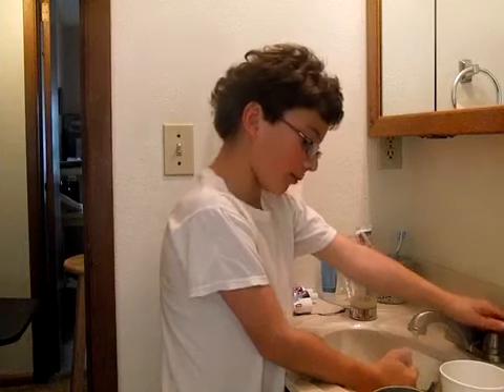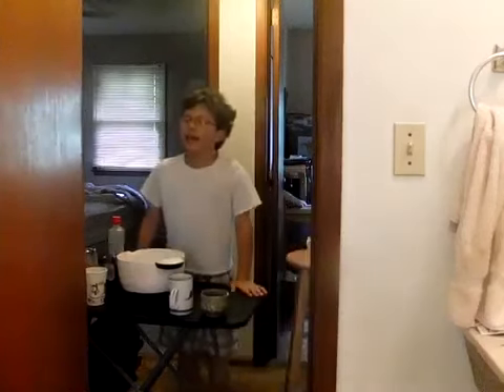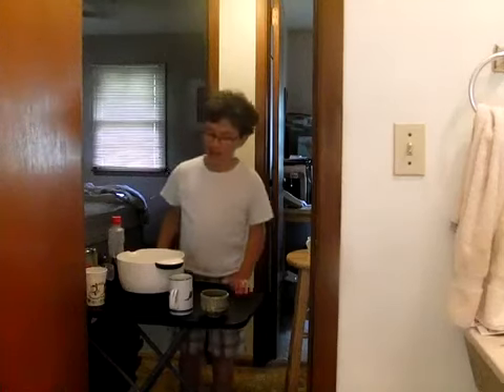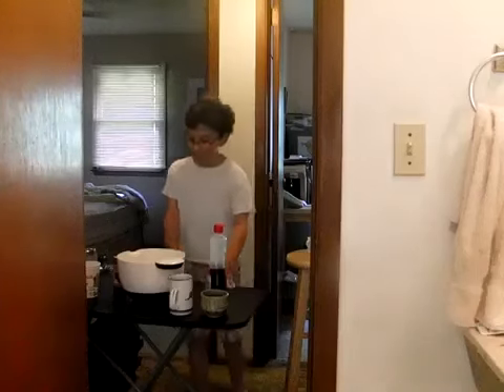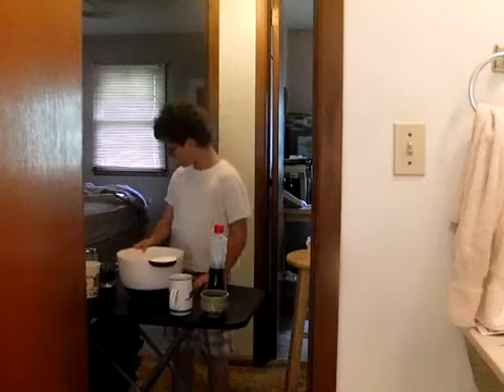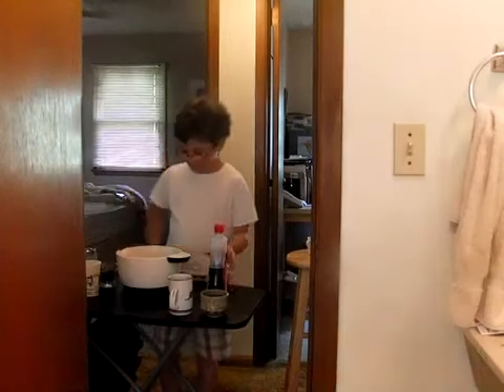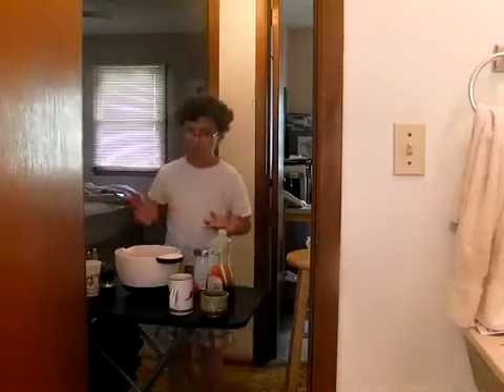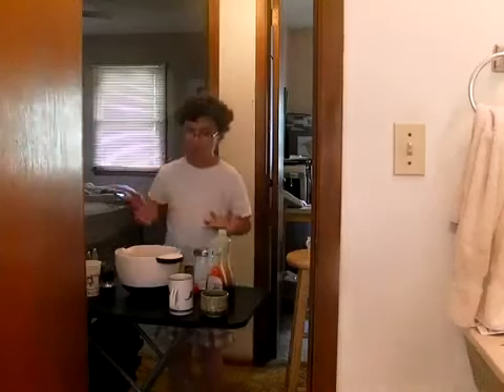Cucina Finta Season #1 Episode #7 1